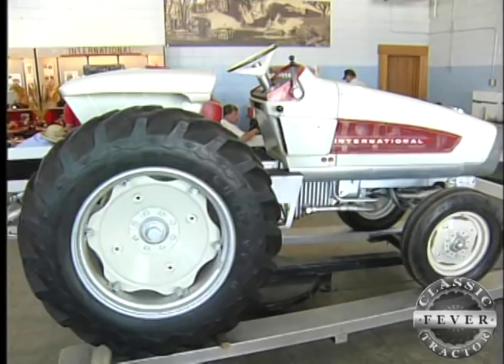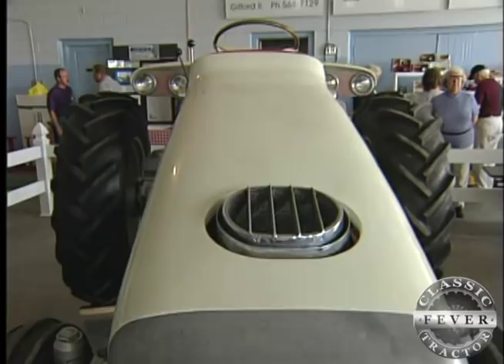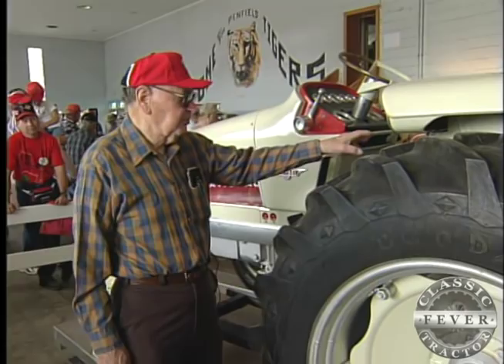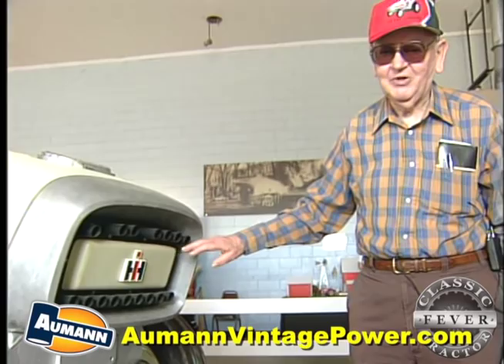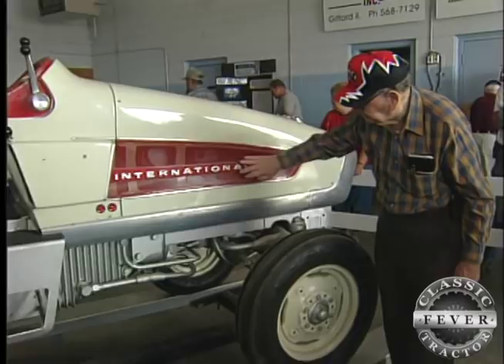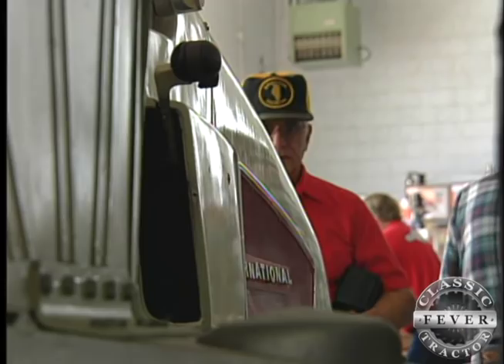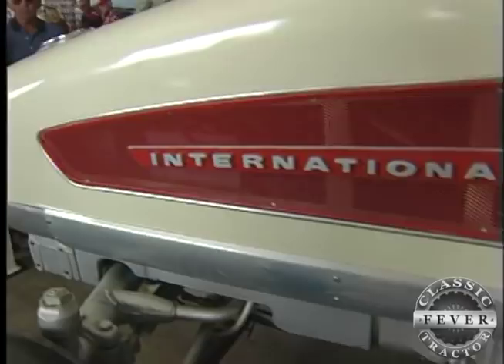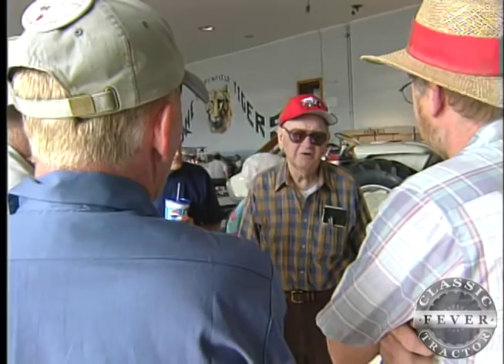This Machine Could Have Changed The Way We Built Tractors - HT-341Prototype Hydrostatic Turbine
In the 1960’s International Harvester was experimenting with using turbine engines in their tractors. This tractor was the only one built using a Titan T62T gas turbine engine built by the Solar Aircraft Company (owned By IH) and paired it with the International Harvester developed hydrostatic transmission. This resulted in a tractor that ran at 57,000 RPM and produced 85 horse power while only weighing 90 pounds! Watch the entire history of this tractor from one of the engineers who worked on the project! today to learn more about Classic Tractor Fever!

Don't forget to watch us on RFD-TV!